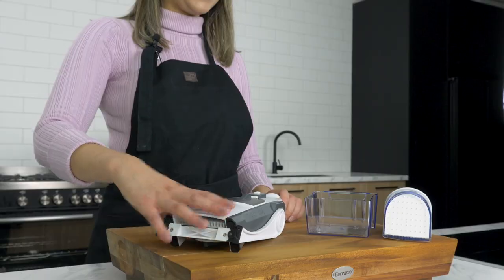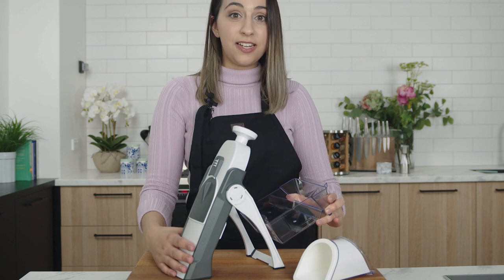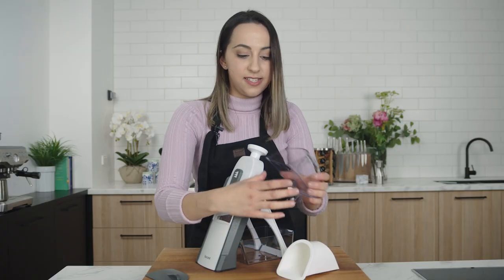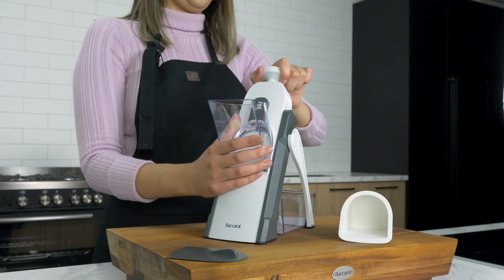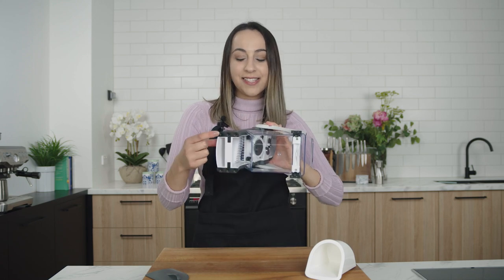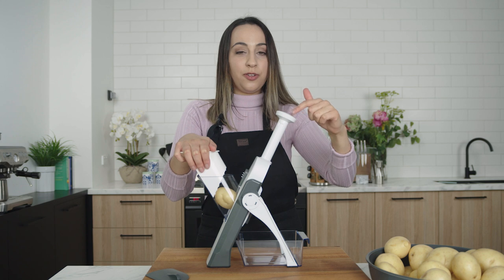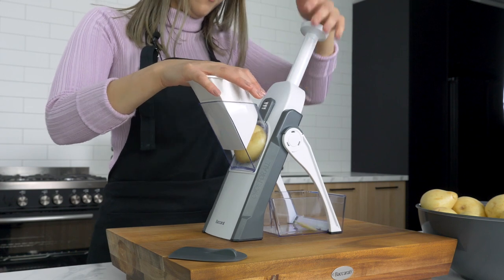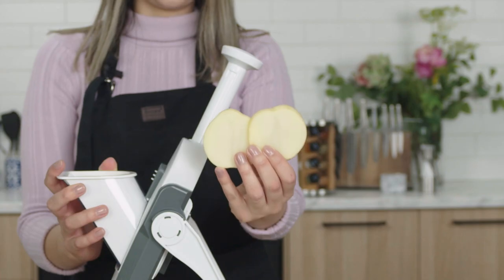Baccarat Prepare Collection - Stand Up Mandoline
Fantastic for preparing fresh vegetables for salads, soups and stirfrys
Simple action slicing for fuss-free food preparation
Slice, dice and julienne all kinds of fresh vegetables from potato, sweet potato, zucchini and more!
Multi-blade settings allow you to control your desired thickness from 0.5mm to 8mm
Suction feet ensure that the mandoline stays in place when in use for optimum safety

Chop your favourite fresh ingredients with enhanced precision and ease using the innovative Baccarat Prepare Stand Up Mandoline! Ideal for preparing all kinds of vegetables for salads, soups and stirfrys, the Prepare Stand Up Mandoline is a must-have for any avid home cook. Slice, dice and julienne anything from sweet potato to zucchini and achieve your desired thickness between 0.5mm to 8mm with the multi-blade settings. Exceptionally easy to use, the Prepare Stand Up Mandoline offers simple action slicing to help you cut down on food preparation time. Equipped with suction feet, this slicer is designed to stay firmly in place while in use for optimum safety and stability. It has a folding stand for space-saving storage and comes equipped with a clear container that sits in position to receive the cut ingredients minus any mess! Enjoy the ultimate meal preparation experience with the Baccarat Prepare Stand Up Mandoline.